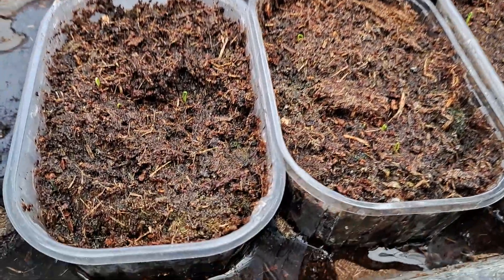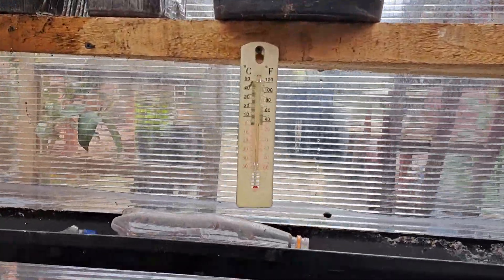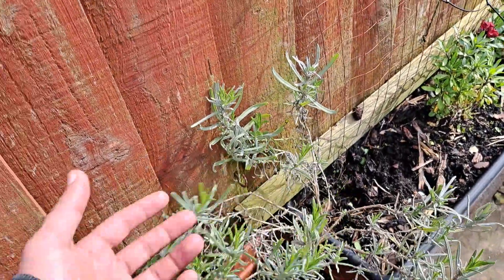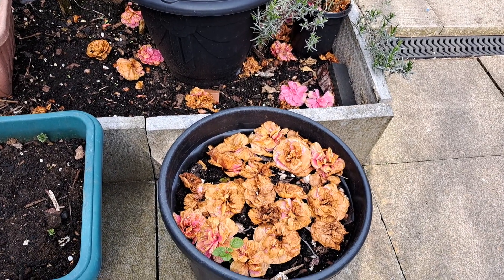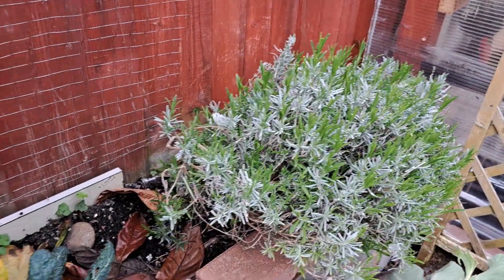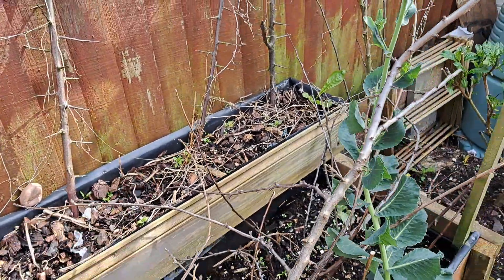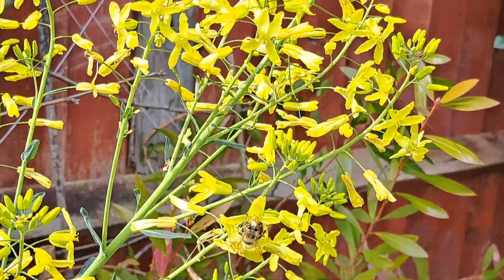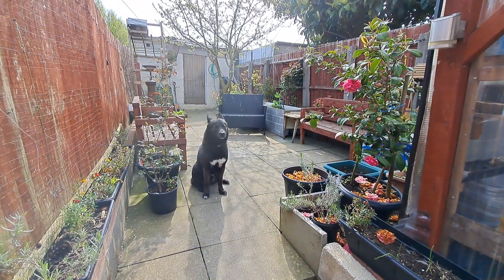What can you grow in a Small City Garden - Update 1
Links to prices for items used in my video